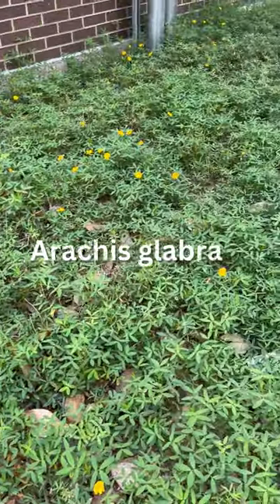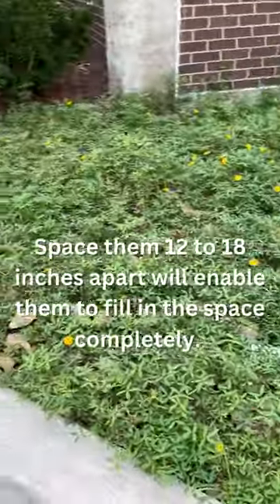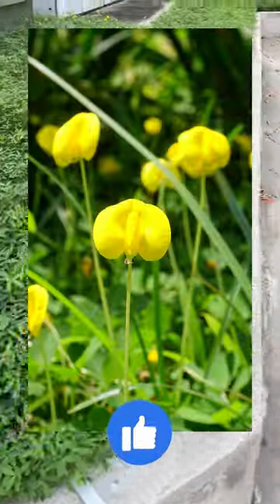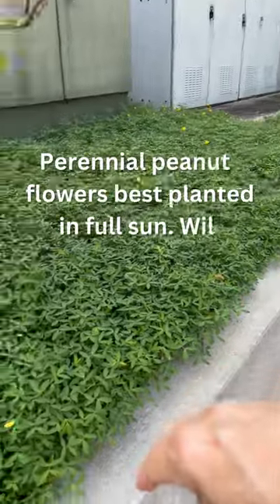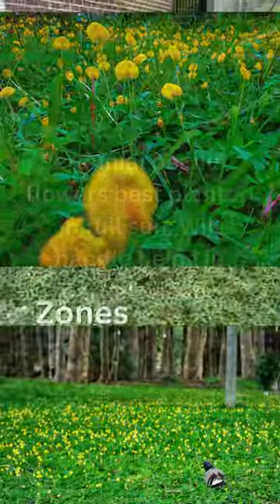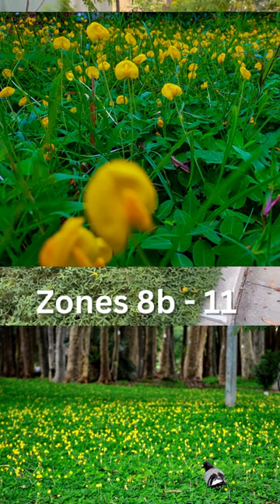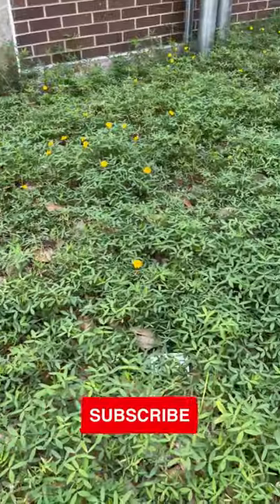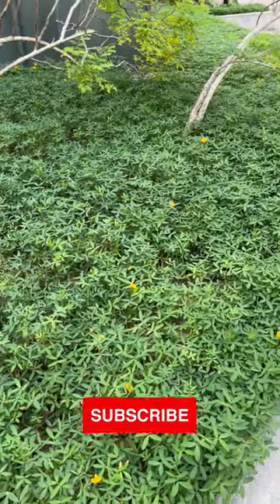Grass Replacement Groundcover Perennial Peanut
Sick of spending a fortune on your watering bill? Sick of spreading toxic chemicals on your own property?? Here is a very healthy alternative that CAN  be mowed (or not) and walked on. Better for your wallet, better for the environment and ground water and looks fantastic!